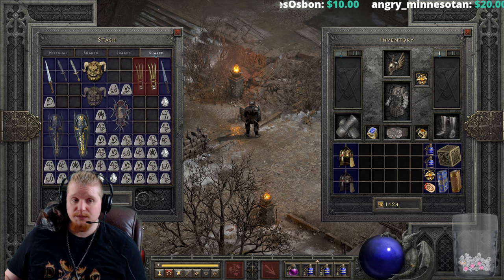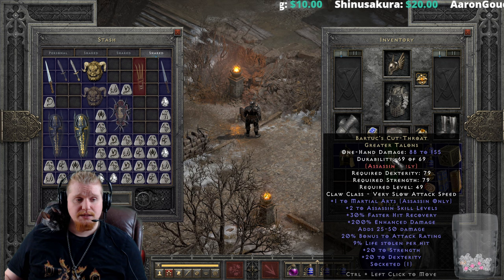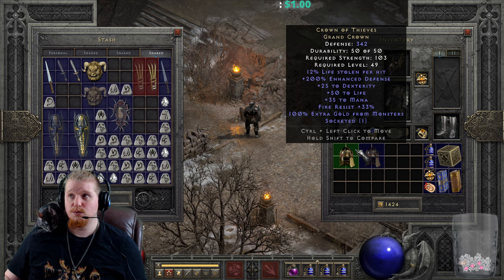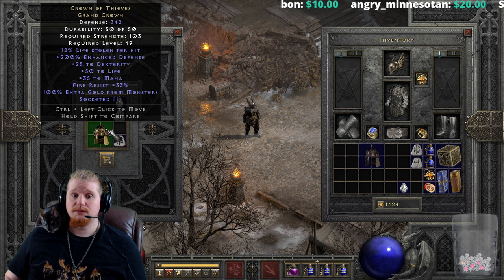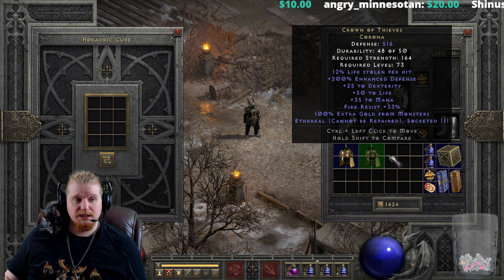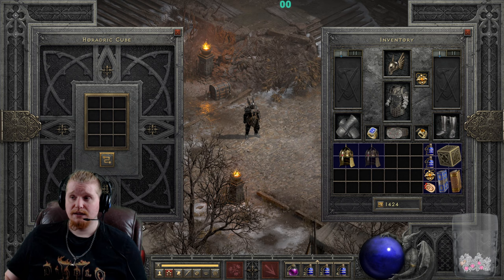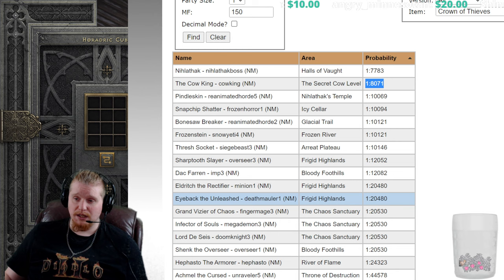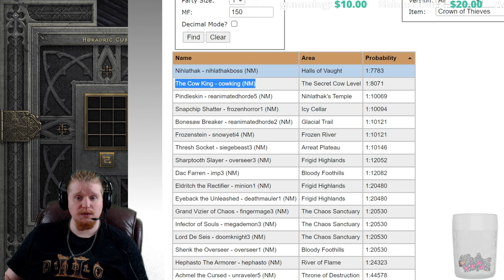D2R Unique Items - Crown Of Thieves (Grand Crown)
Hello Guys and Gals Today I am going to go over the Unique Item Crown Of Thieves (Grand Crown)

9-12% Life Stolen Per Hit
80-100% Extra Gold From Monsters